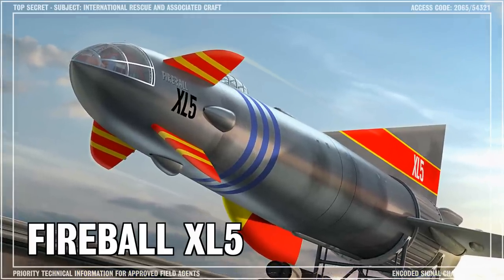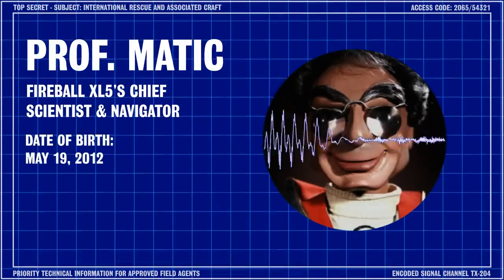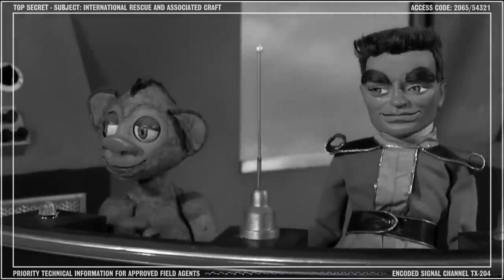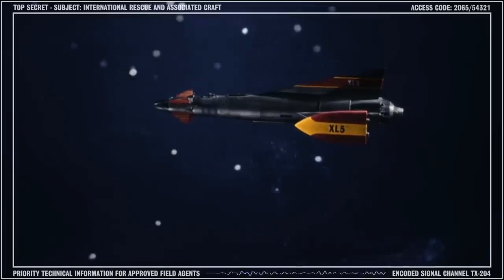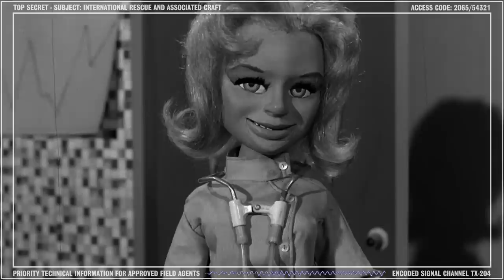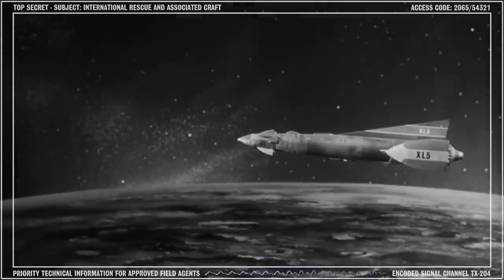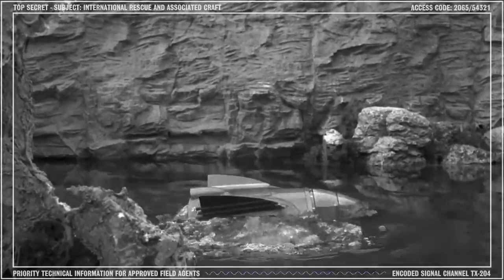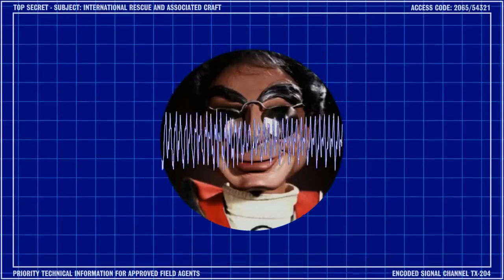Fireball XL5: Century 21 Tech Talk [1.4] | Hosted by Brains [Thunderbirds] and Prof Matic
Welcome to Century 21 Tech Talk, a brand new video series hosted by International Rescue's resident genius - Brains!

In this briefing, we'll be learning about Fireball XL5, the pride of the World Space Patrol!

Tune in to the official Gerry Anderson Podcast!